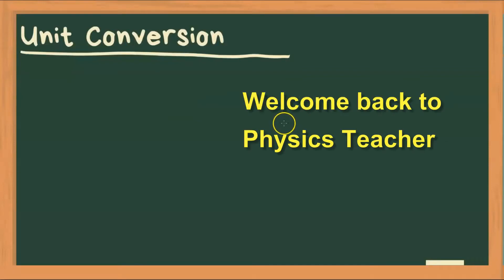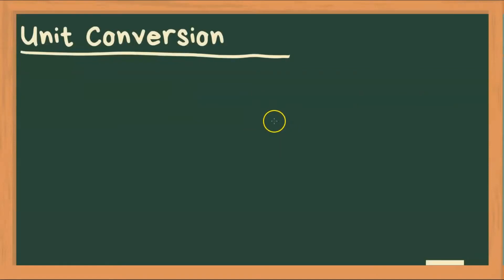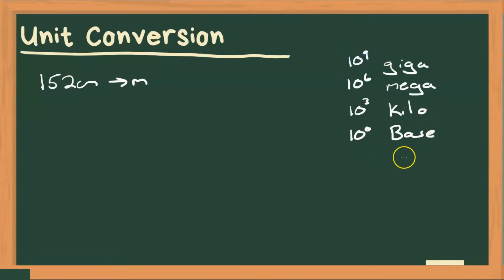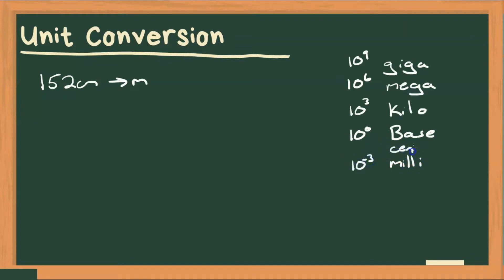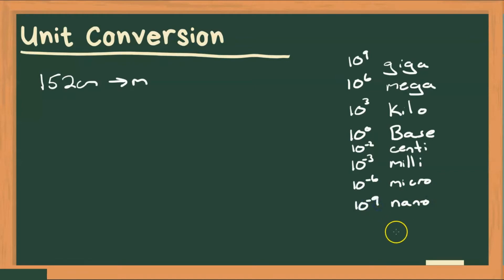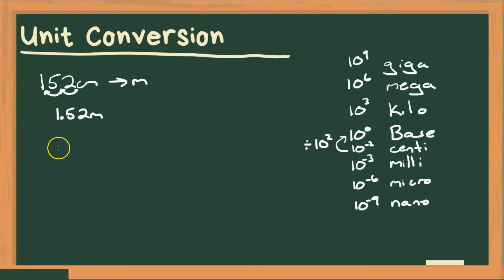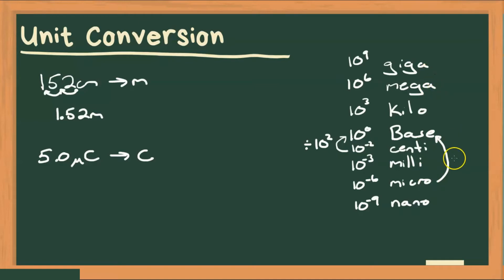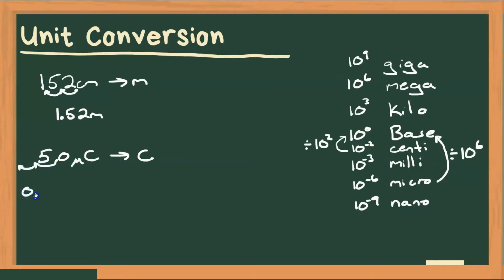Grade 11 Physics Tutorial - How to Convert Units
This is a grade 11 physics tutorials series for High School students taking physics.  This episode teaches you about unit conversions, or dimensional analysis.  Let me know if there are any physics topics you would like me to make a tutorial on.  Also, check out the Grade 11 Chemistry Tutorial Videos on my Channel as well.  I also have resources and my videos sorted on my website available for FREE so check it out:  youtubephysicsteacher.ca